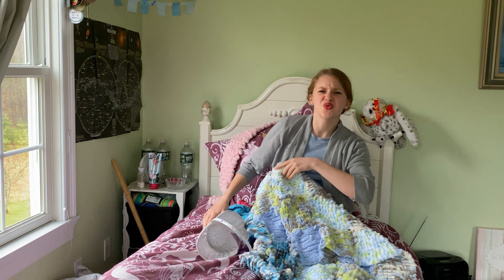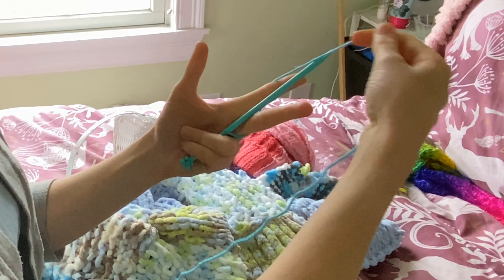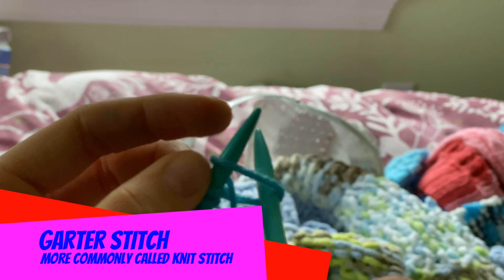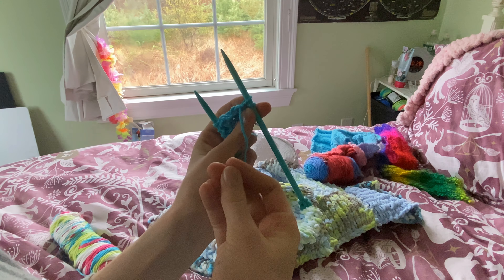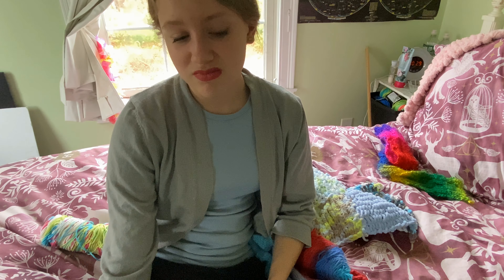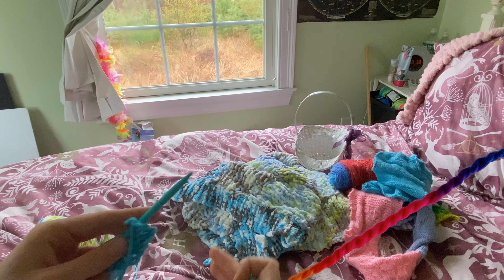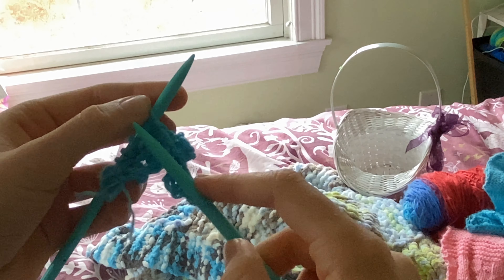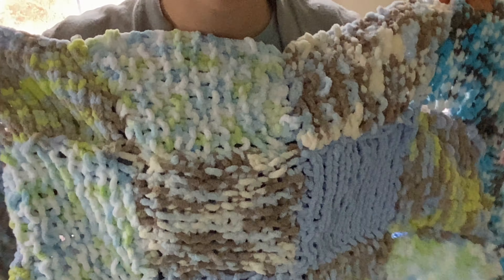How to Knit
video by Sophia Latham